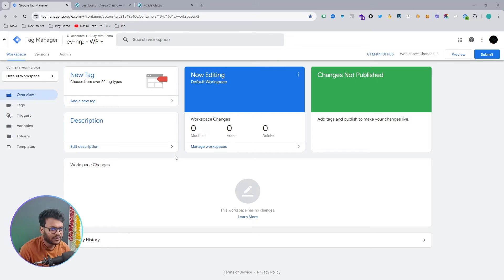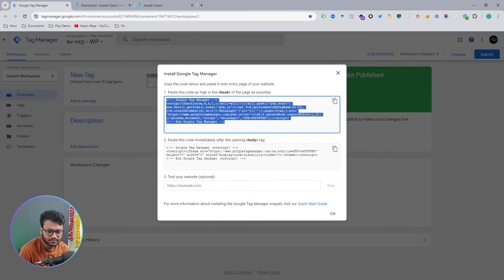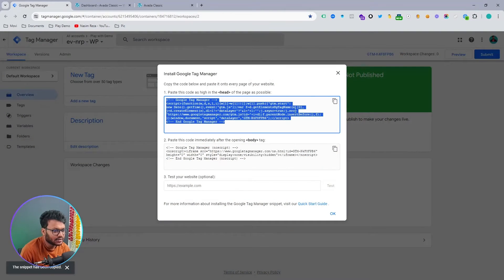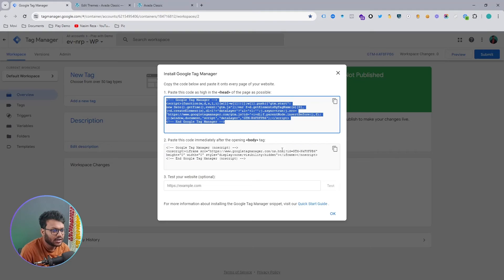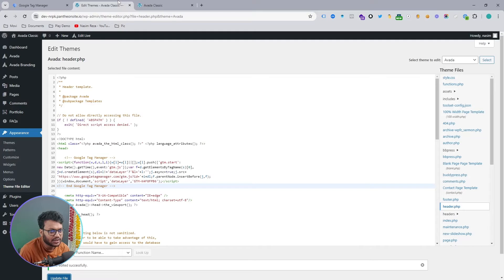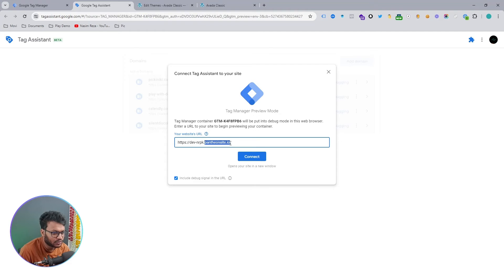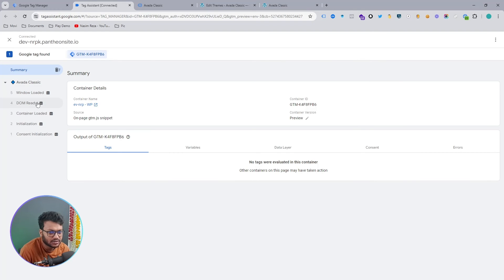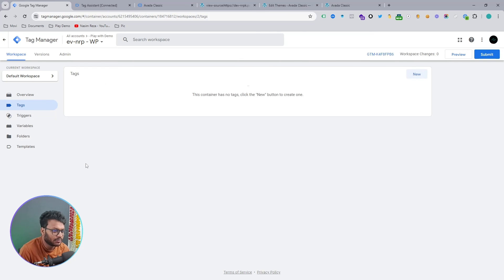How to install Google tag manager to WordPress without any plugin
Learn how to easily connect Google Tag Manager to your new WordPress website without using any plugins. Watch this step-by-step tutorial for guidance!

How to connect Google tag manager to new WordPress website without any plugin+